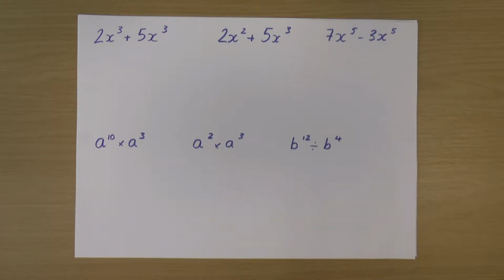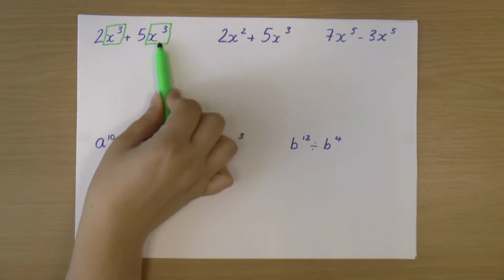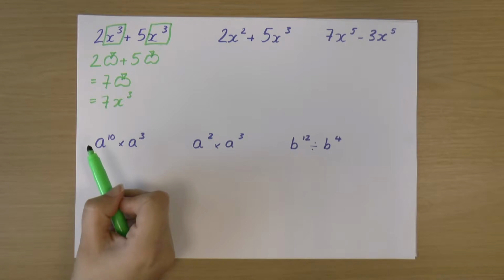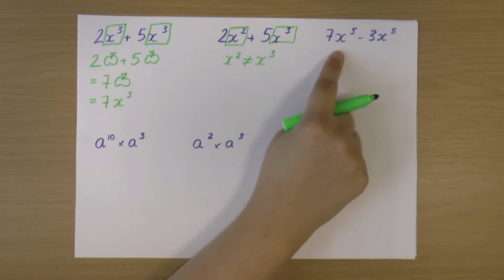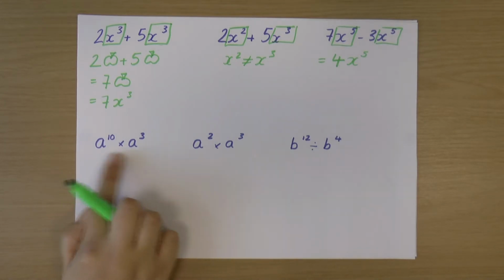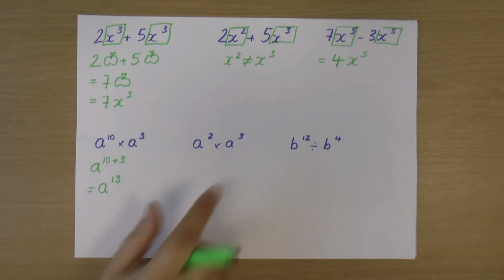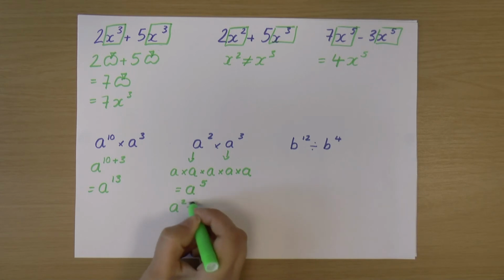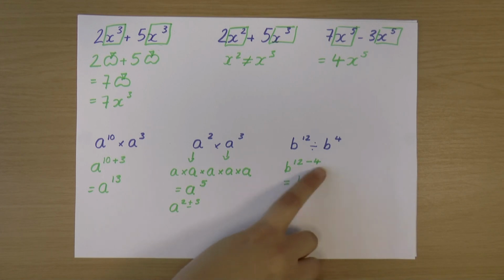Indices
Rachel explains how to add, subtract, multiply, and divide terms with indices.